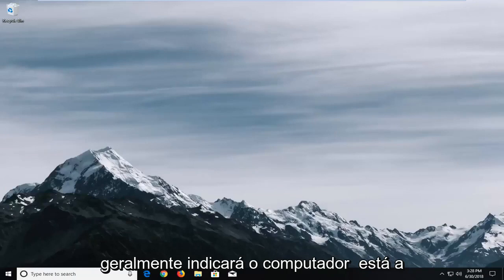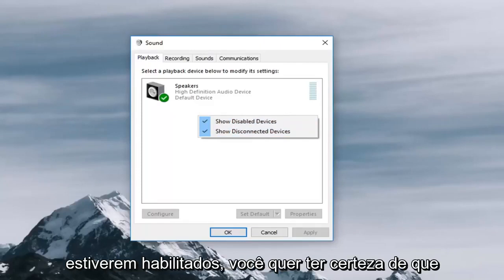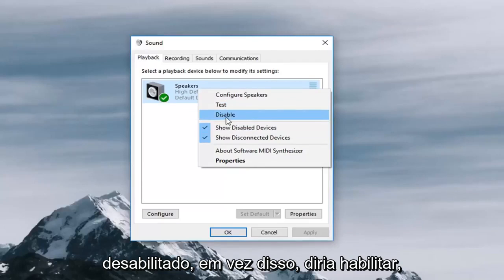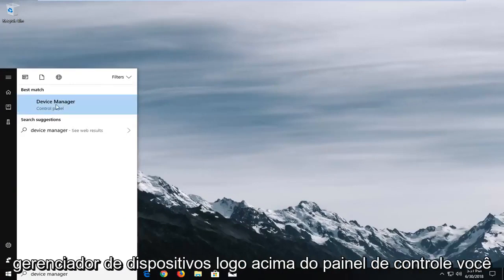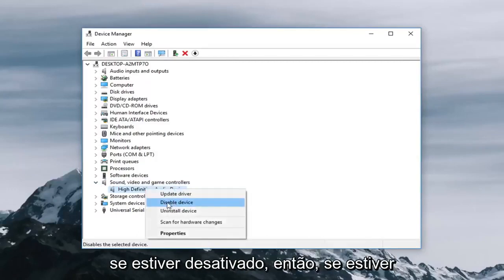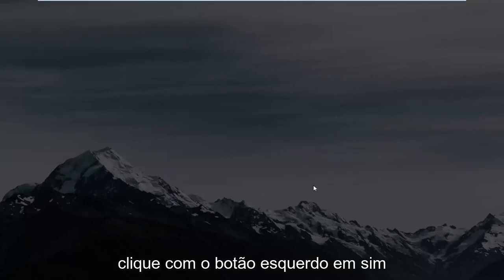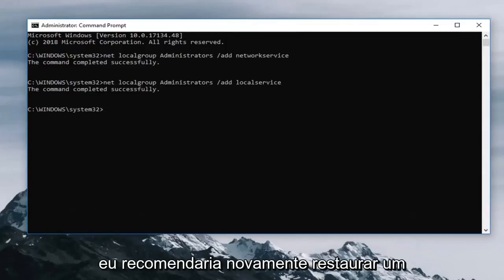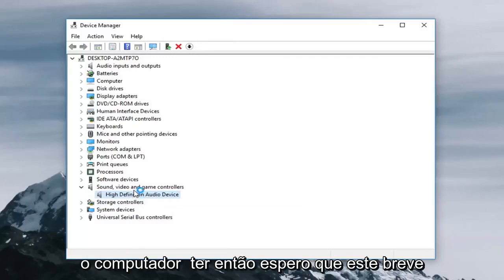Como Resolver Problema de Som Desabilitado no Windows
Este tutorial mostrará como habilitar o áudio no Windows ativando um dispositivo de áudio que foi desabilitado.

Comandos usados ​​no vídeo:

net localgroup administradores /add networkservice

net localgroup administradores / add localservice

Muitas pessoas se deparam com um problema em que, após a solução de problemas de áudio, encontram uma mensagem de erro chamada "Dispositivo de áudio desativado". Essa mensagem de erro geralmente significa que o computador está detectando seu dispositivo de áudio, mas o próprio dispositivo está desabilitado.

O som não funciona? Não tendo nenhum áudio saindo de seus alto-falantes? Se você não estiver com problemas de som no seu PC, talvez já tenha tentado a solução de problemas da Microsoft.

Se você estiver vendo a notificação dizendo "O áudio está desativado" com um X vermelho depois, é muito provável que o problema seja causado pelo driver de áudio.

O áudio é uma grande parte de nossa experiência multimídia, mas problemas de áudio podem ocorrer no Windows 10. Os usuários relataram que a mensagem Dispositivo de áudio está desabilitado em seu PC e hoje mostraremos como corrigir esse problema no Windows 10.